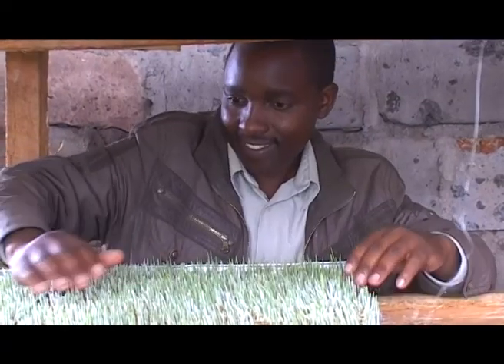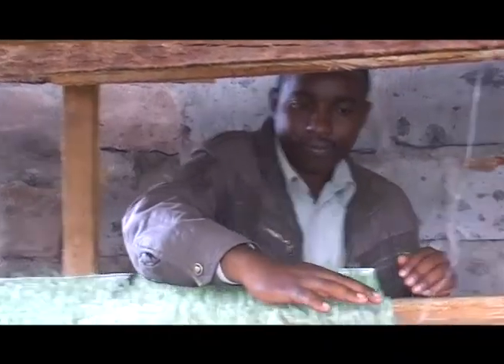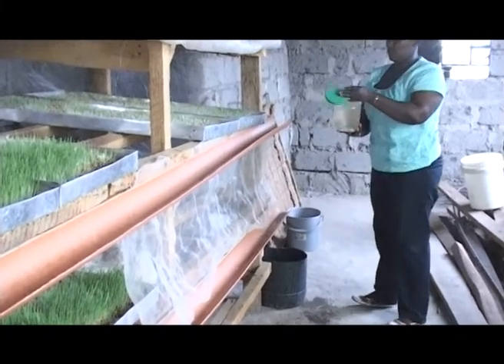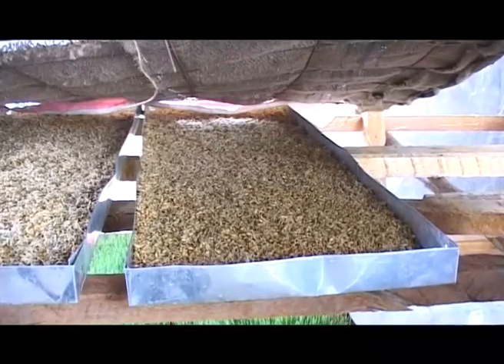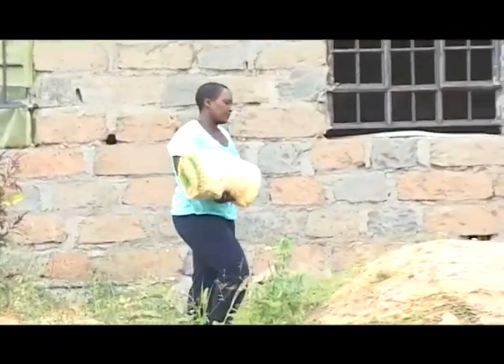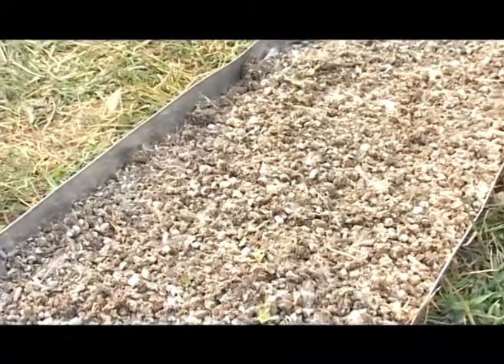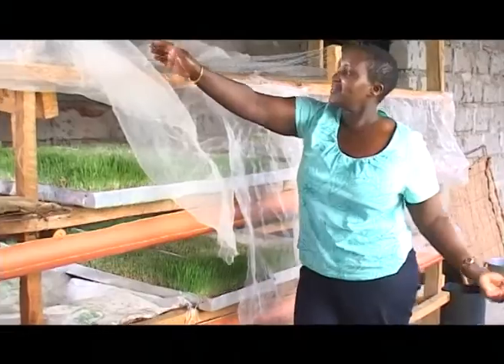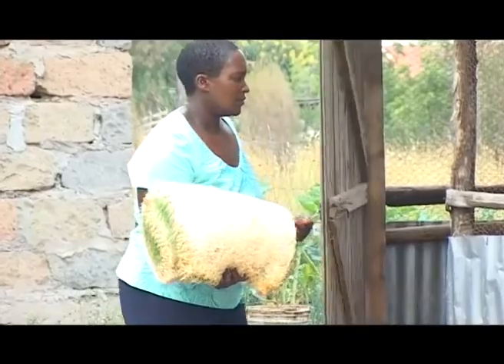I Feed My Pigs On 100% Hydroponic Fodder | Farmer Reveals Benefits of Growing Own Hydroponics Fodder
Hydroponics Farming is revolutionizing fodder growing for livestock rearing.

For the past 2 years James Wainaina has been growing fodder for his livestock through Hydroponics a revolutionary farming technology of growing crops without soil. This kind of farming offers a solution to livestock Farmers especially small scale Farmers as it ensures a steady supply of fodder all year round at a very low cost compared to other commercial feeds.

Watch the how to grow Hydroponic fodder step by step guide here 👉